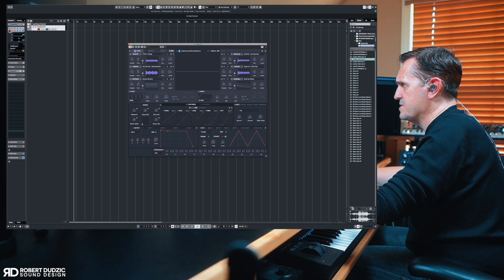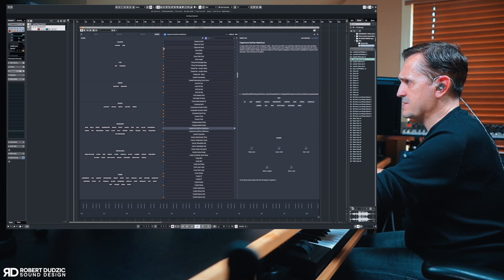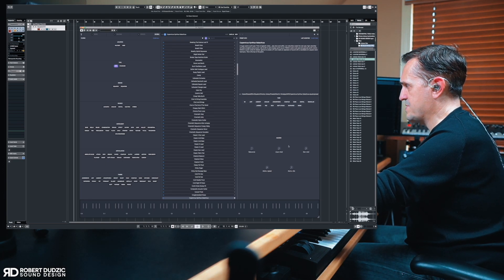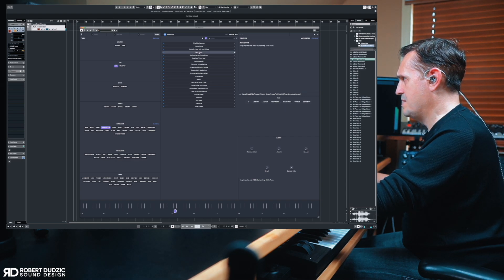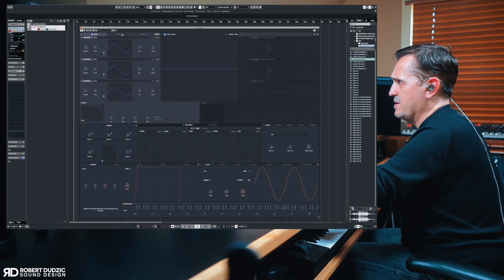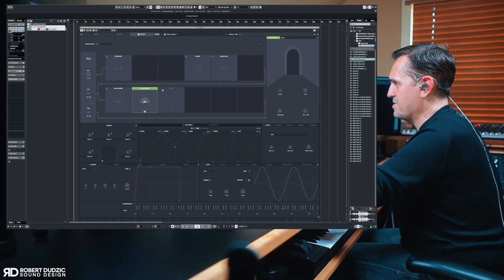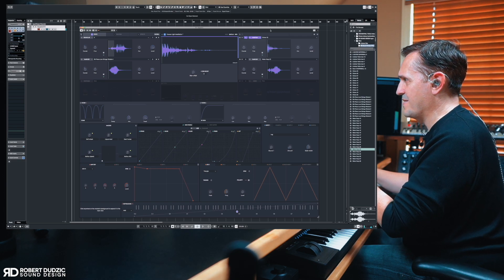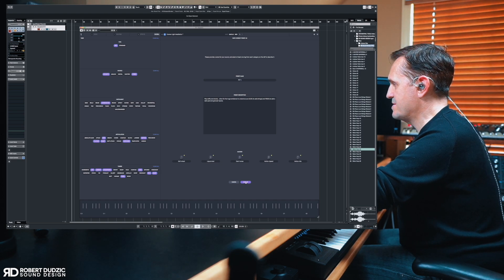Equator 2 ROLI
In this video I'm talking and showing overview of Equator2 is ROLI’s revolutionary MPE synthesizer, taken to the next level, plus I showing you how to import you own sounds in to Equator 2 and make them MPE ready to play.

I’ve been doing sound design for over 25 years, my sounds are featured on television and radio all over the world. On my YouTube channel I share tips and tricks about anything I’ve learned over the years.